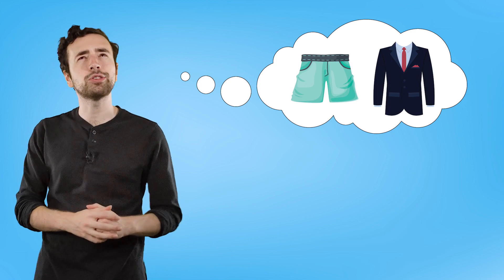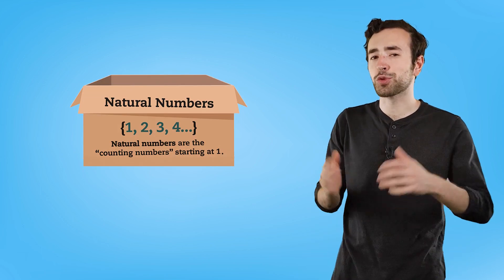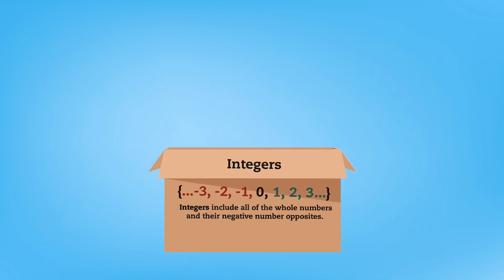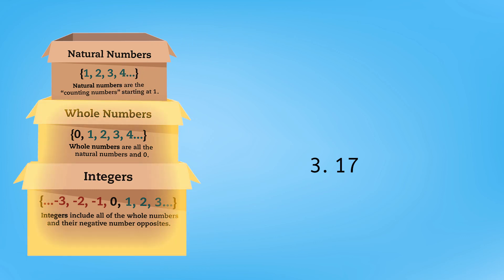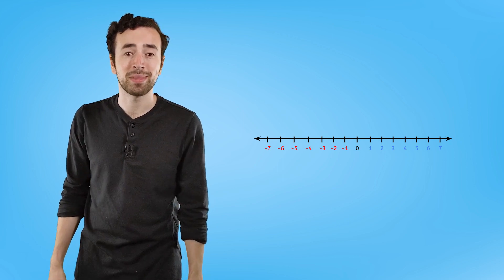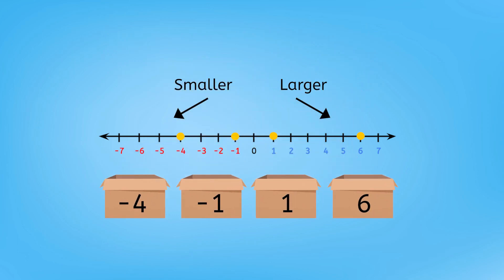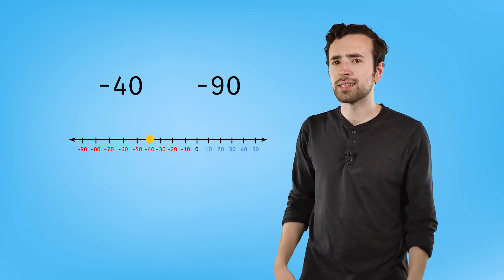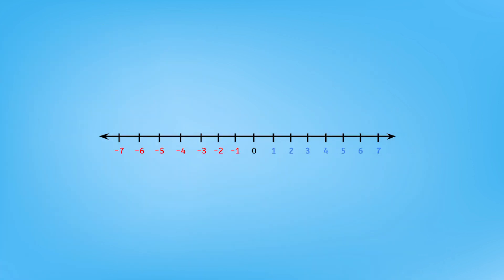Introduction to the Number System - Prealgebra 1 for Kids and Teens!